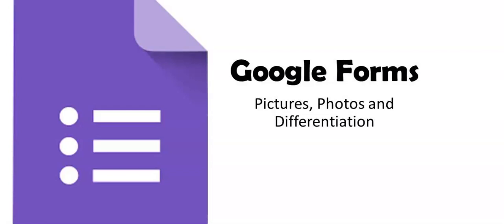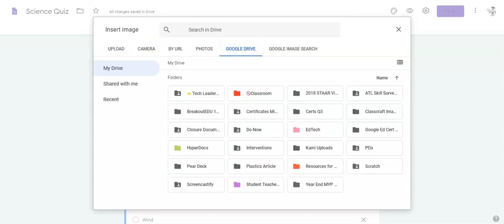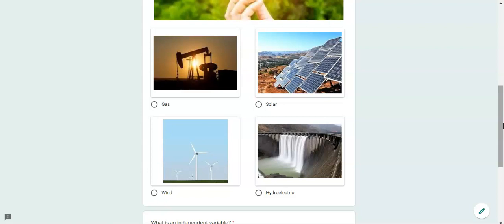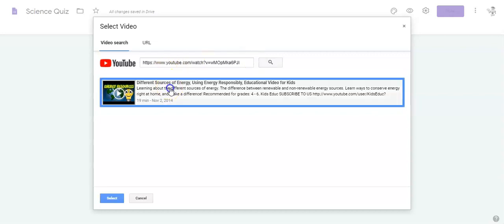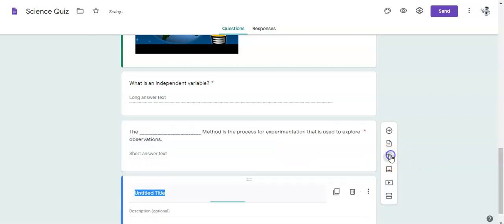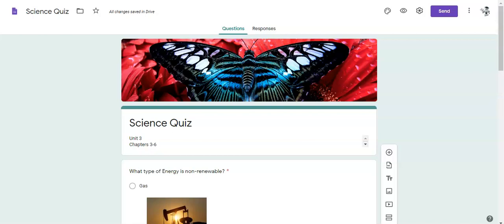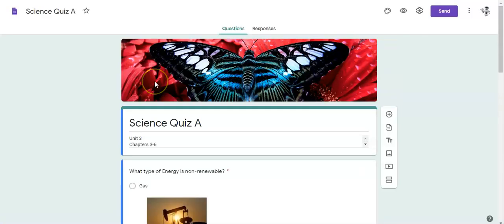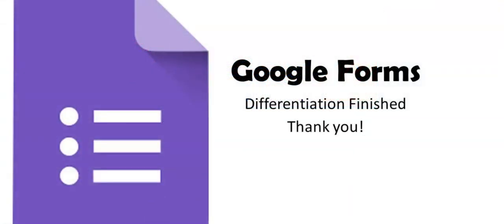Google Forms Pictures and Differentiation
Google Forms' addition of photos, videos, and descriptions are not just for pretty Forms! It's a great way to create support and differentiation for you students.